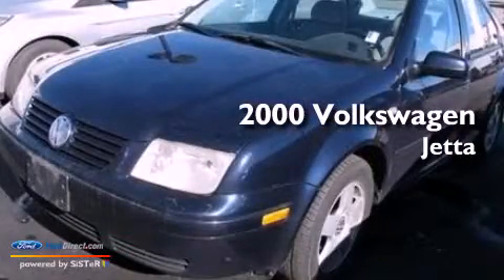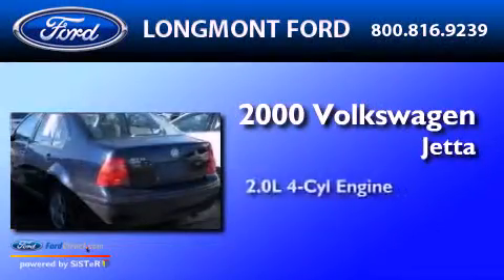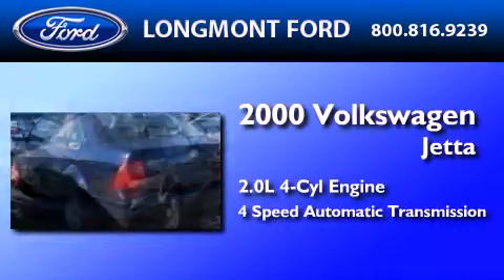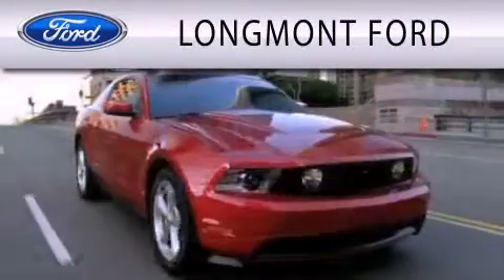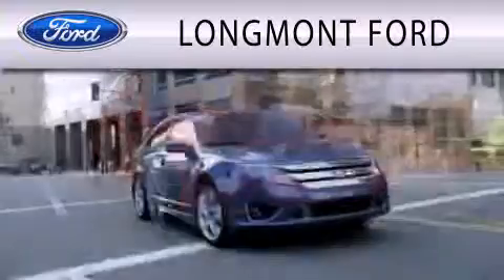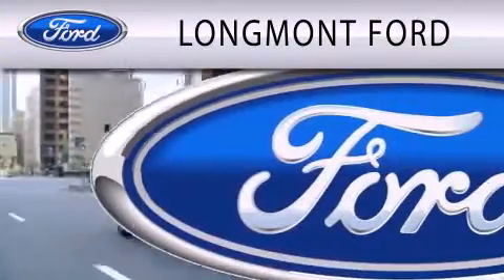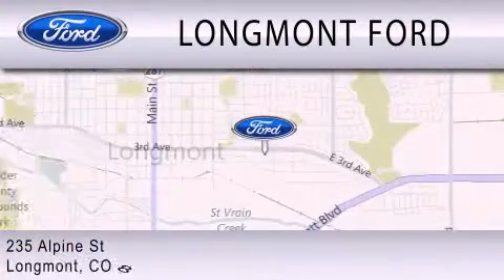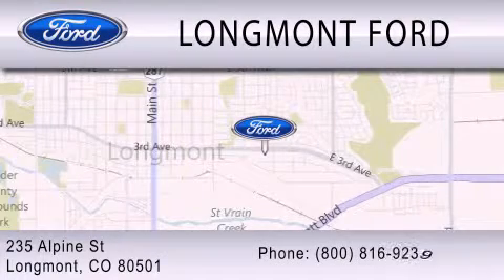2000 Volkswagen Jetta Longmont CO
Year : 2000
 Make : Volkswagen
 Model : Jetta
 Engine : 2.0L I4 8V MPFI SOHC
 Trans . : 4-SPEED AUTOMATIC
 Exterior : ATLANTIC BLUE PEARL
 Miles : 164,125
 Interior : GRAY
 Stock : T17459